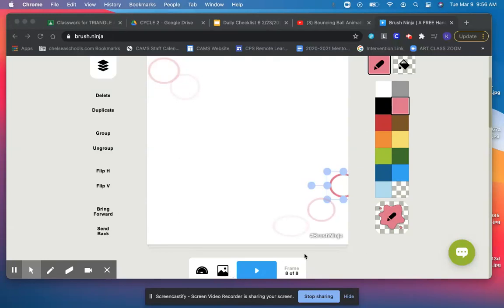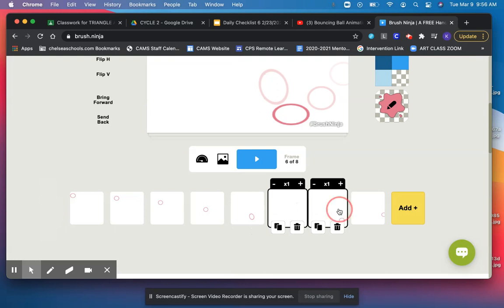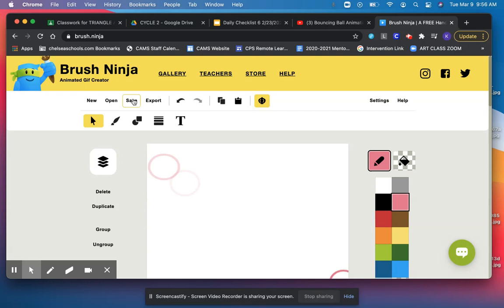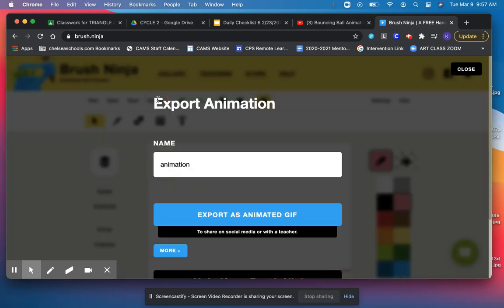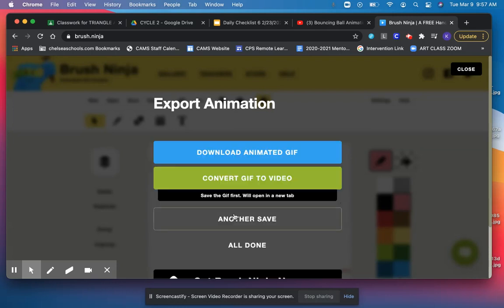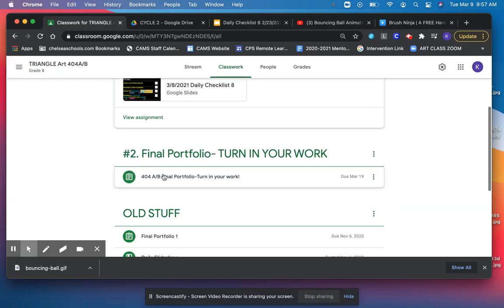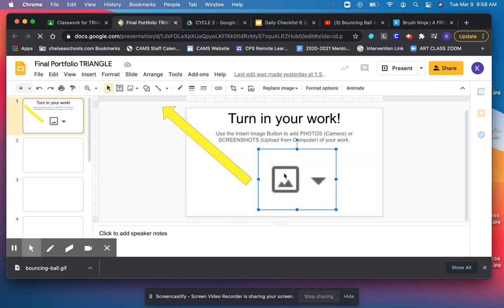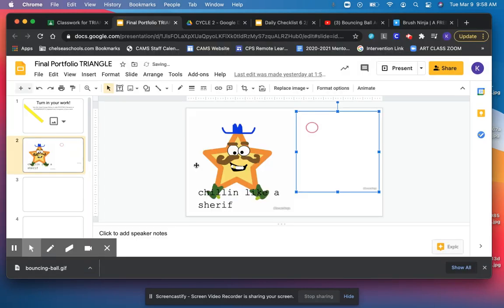EXPORT or SAVE?